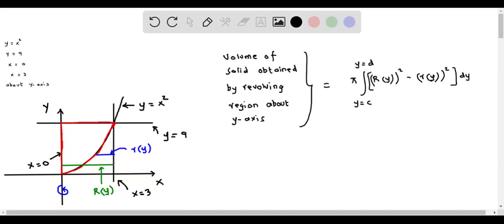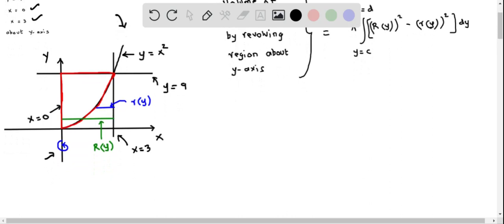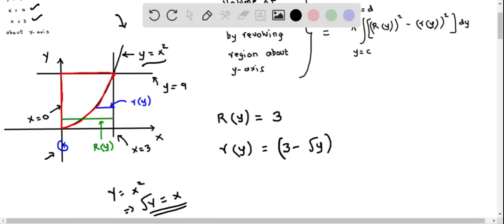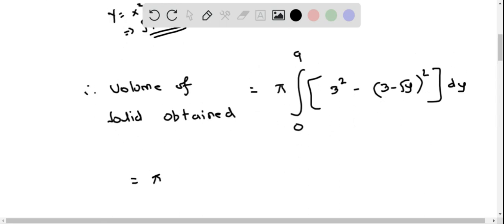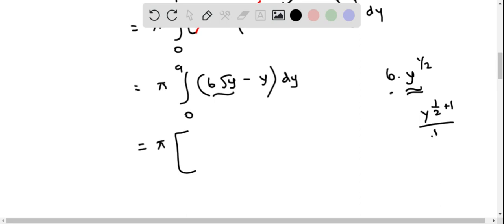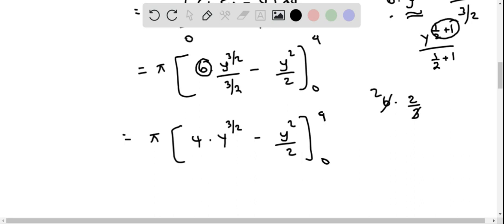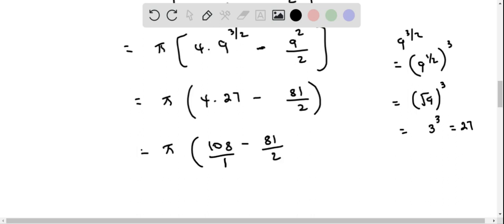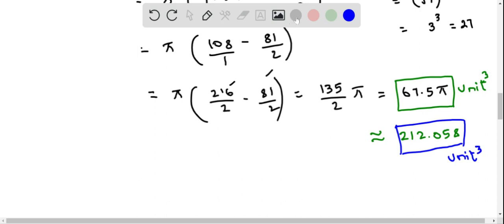Calculus Volume of solid about y axis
Volume of solid about y axis